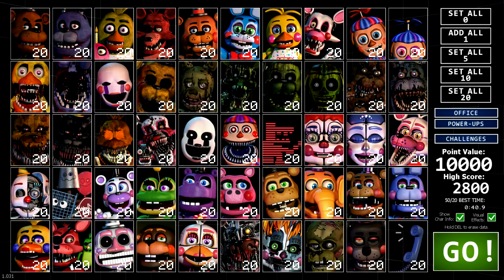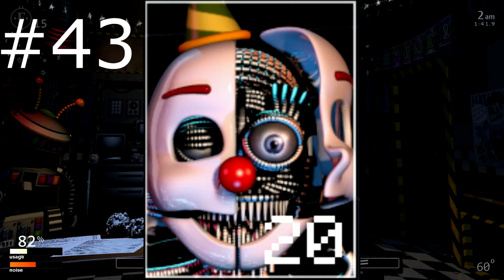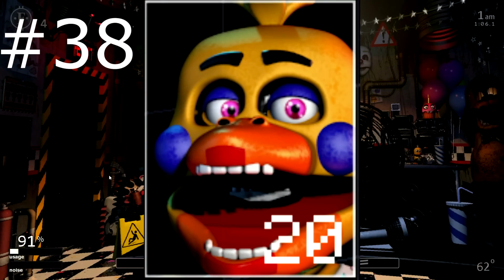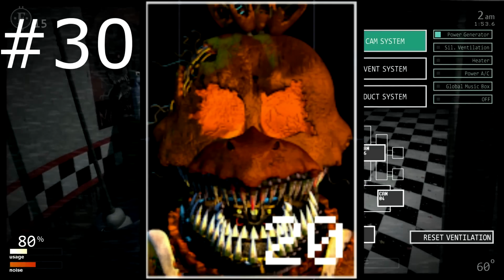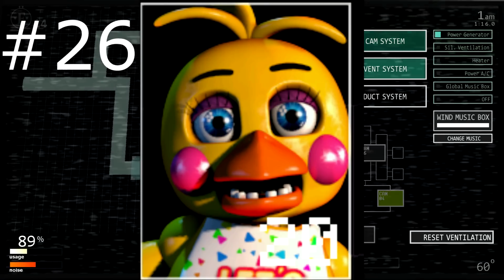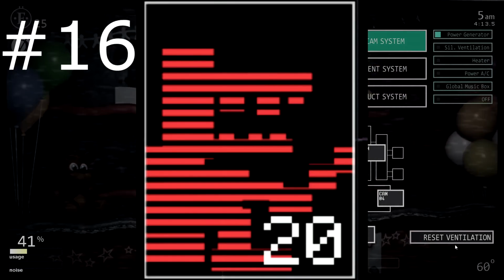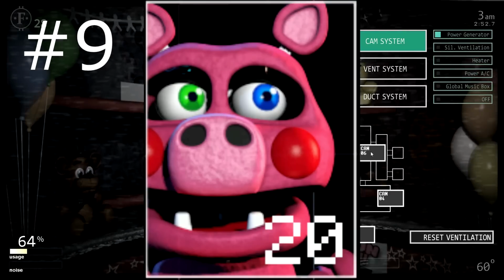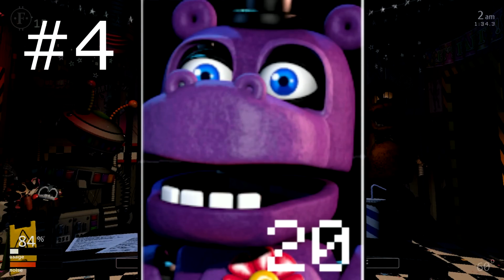Ranking Every FNAF UCN Character From Worst to Best (In My Opinion)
All the five nights at freddy's ultimate custom night characters ranked worst to best. This is all my opinion so tell me what you think hope you enjoy.